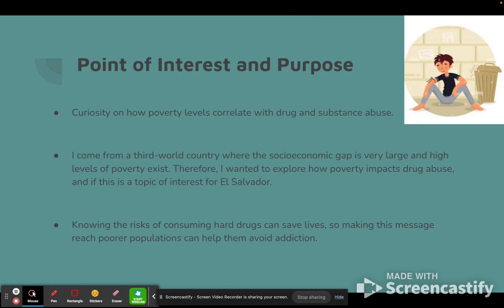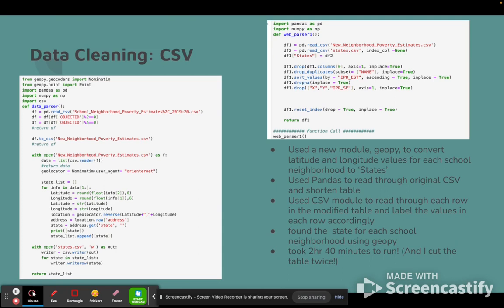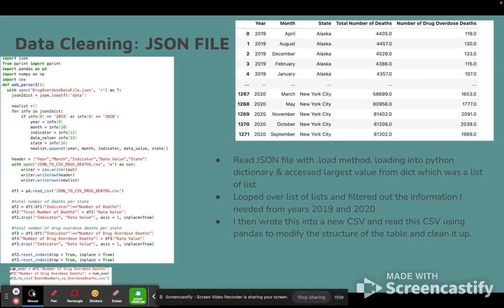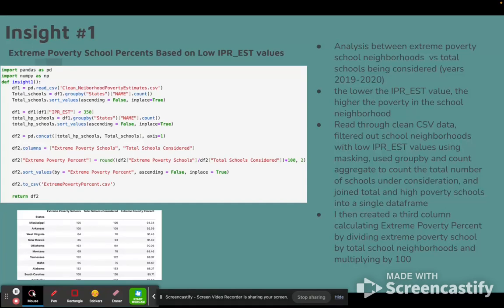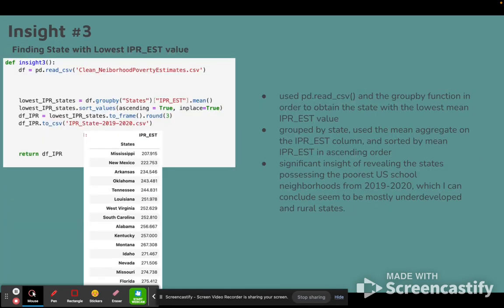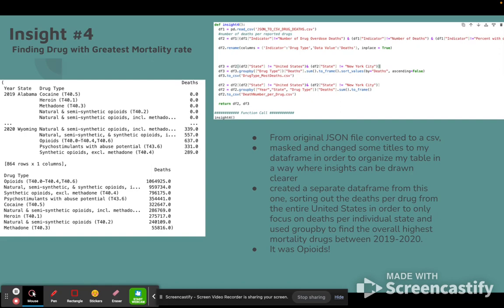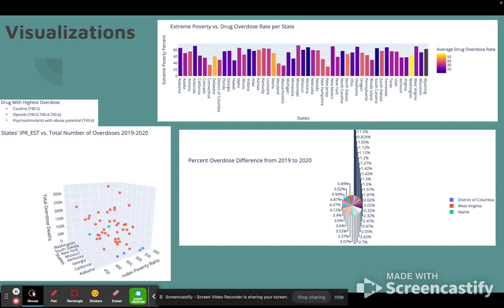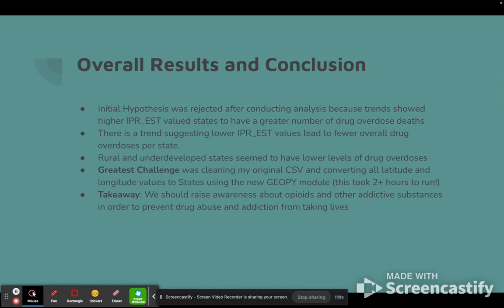CS 2316 Final Project